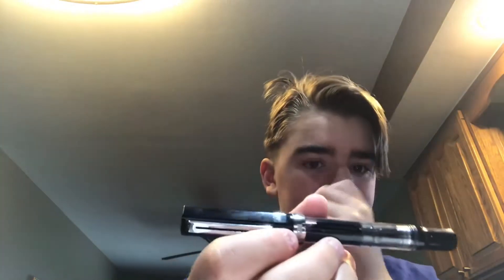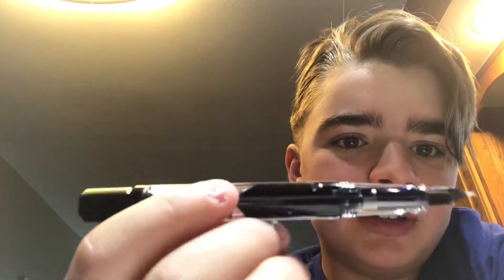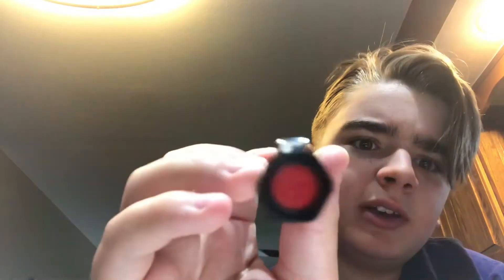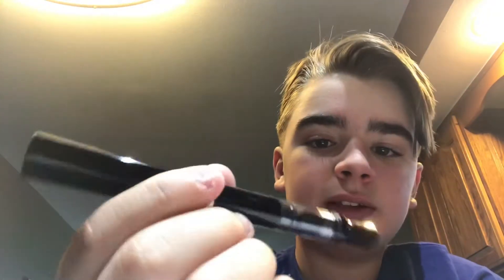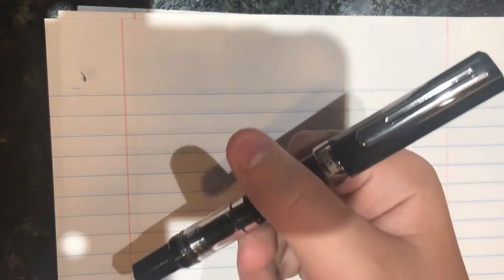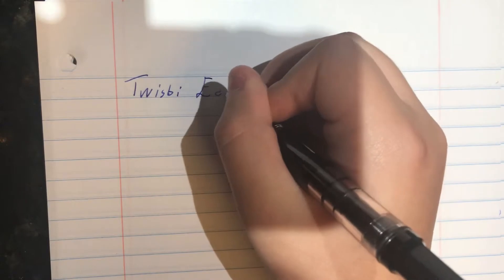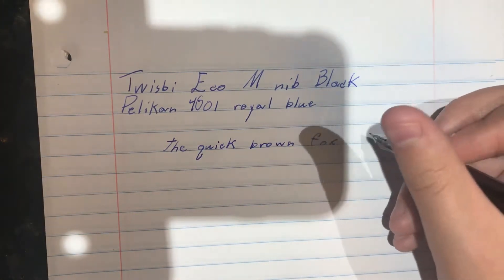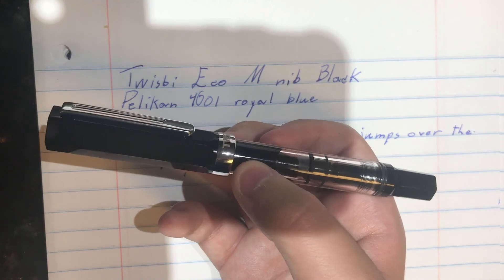Twsbi Eco Fountian pen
Hey guys. I haven't uploaded in for a month and this video will explain why. I also have a pen to review. Hope you enjoy.